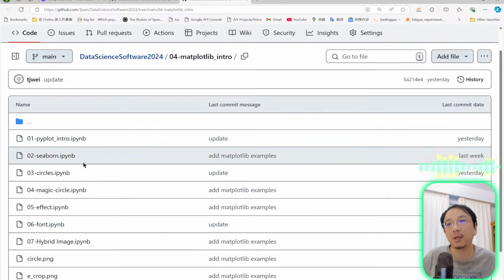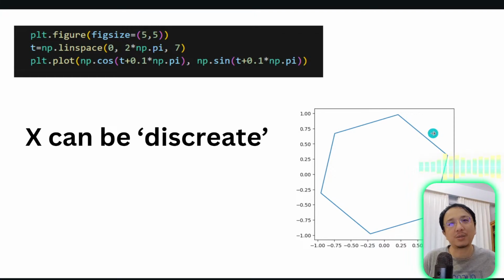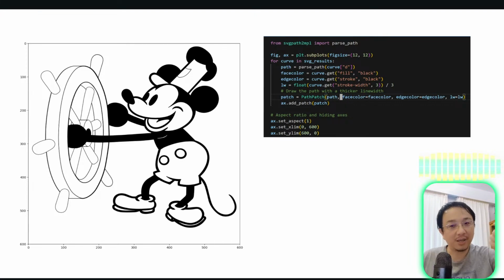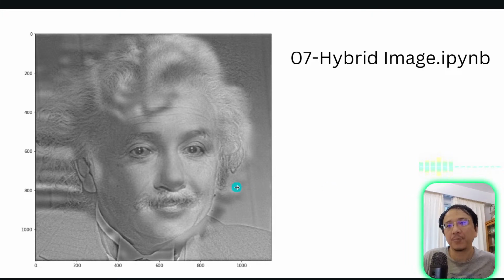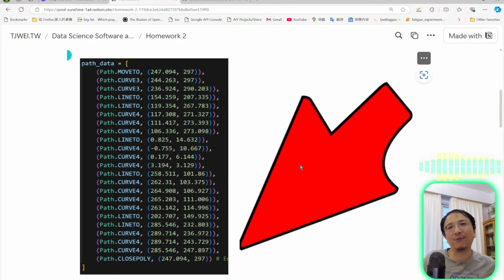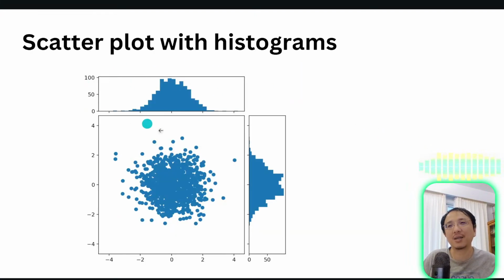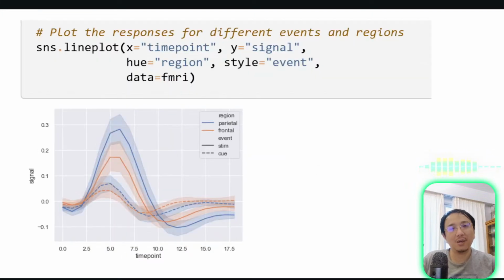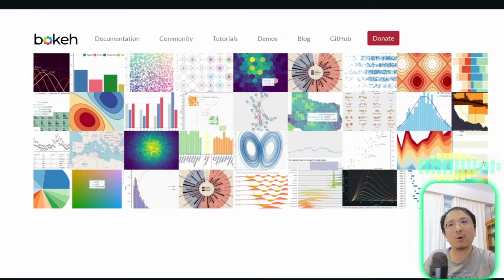NYCU Data Science 2024 Week6: Visualization with Matplotlib (and plotly, seaborn, bokeh)